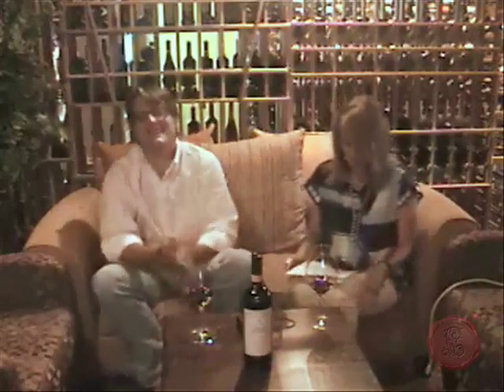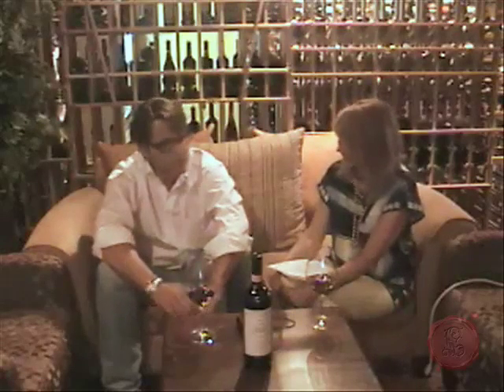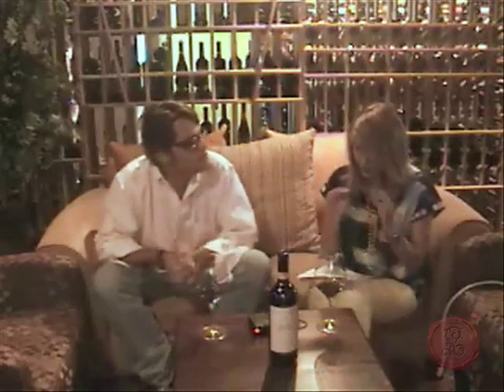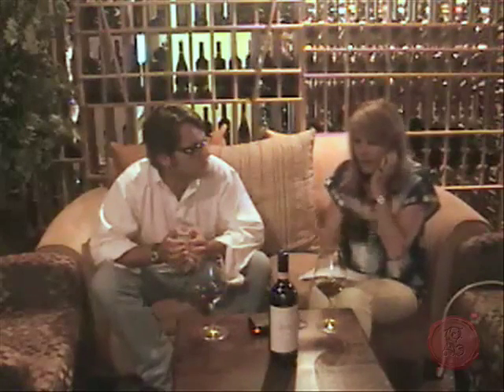Le Ragnaie interview - Part Three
Episode 139 - Pt. 3 -- Brunello -- Vine Street Imports